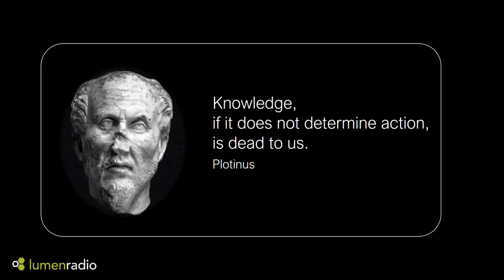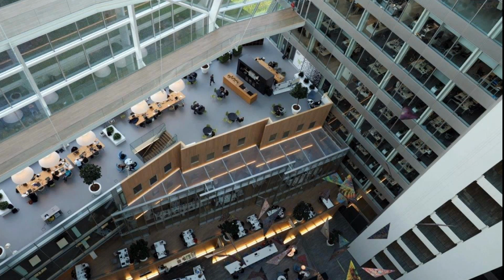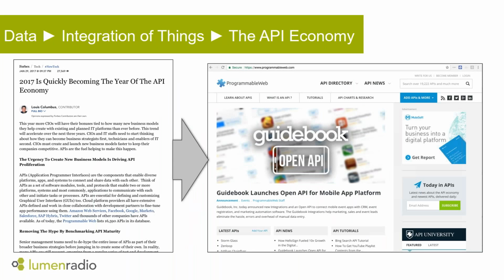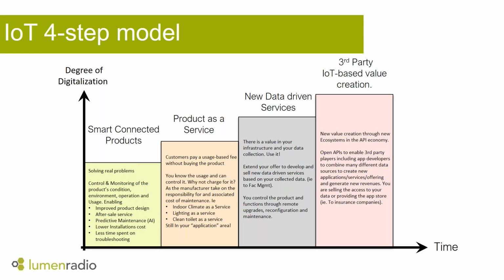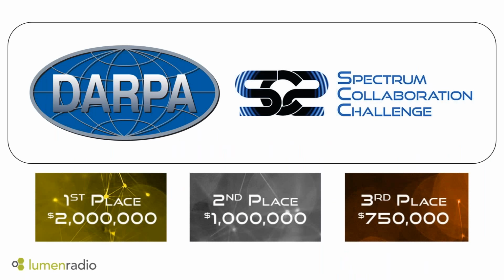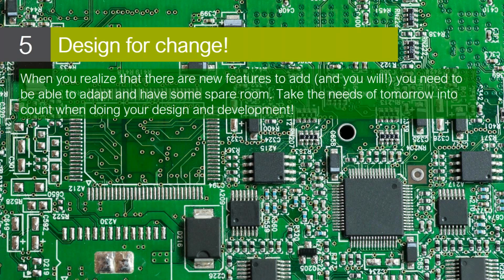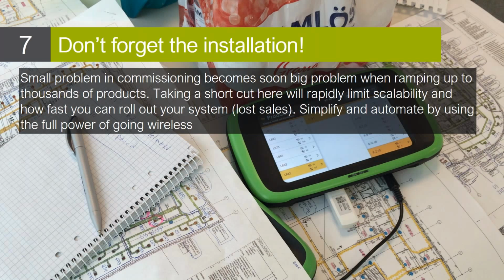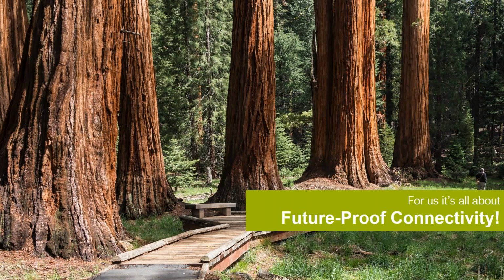WEBINAR | 7 steps to success when launching an IoT solution